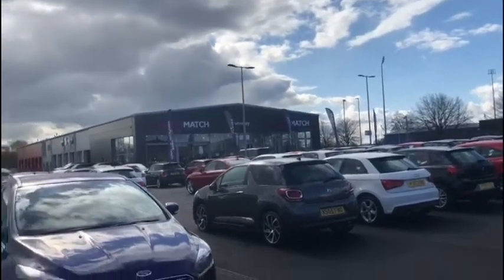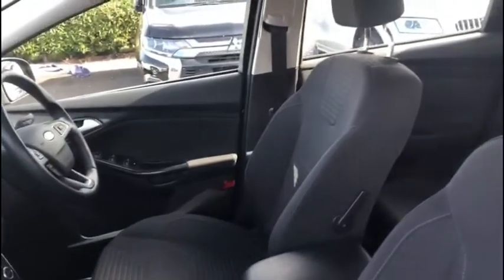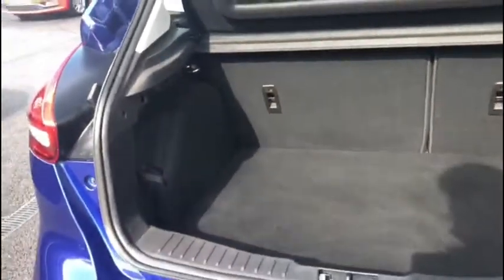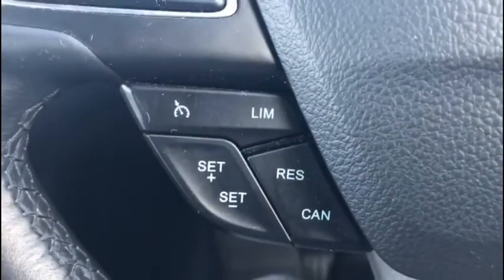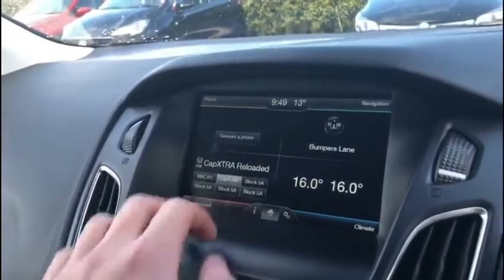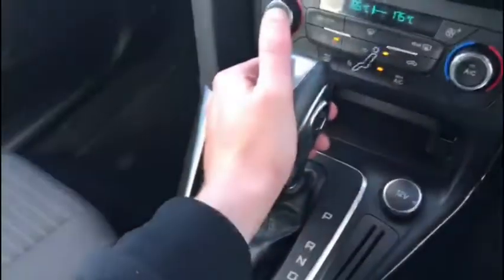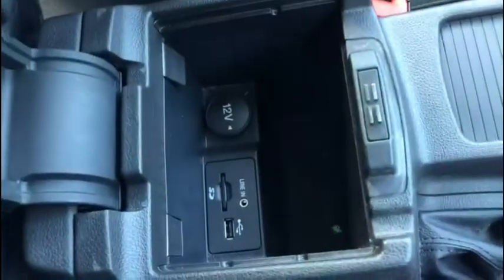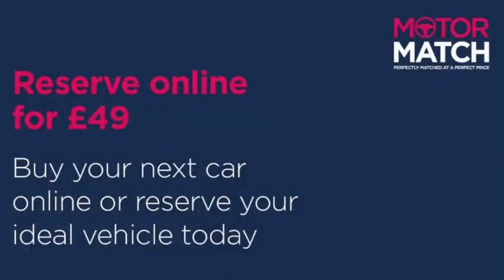Used 2015 Ford Focus 1.6 Video Tour - Motor Match Chester